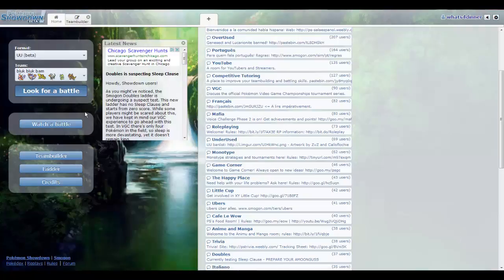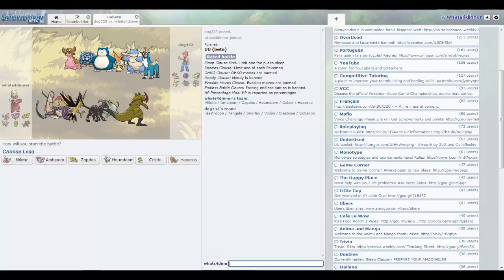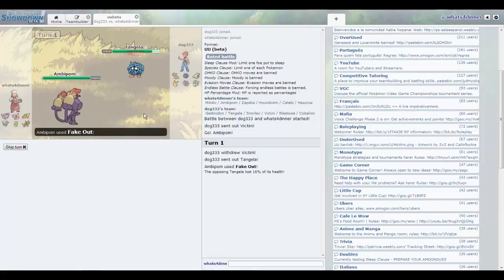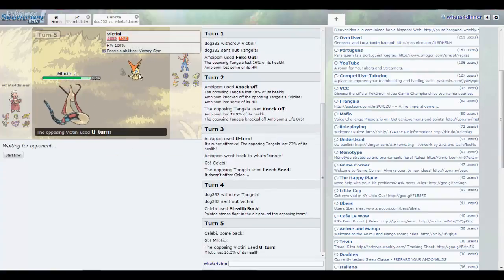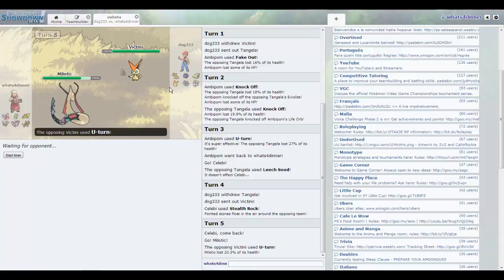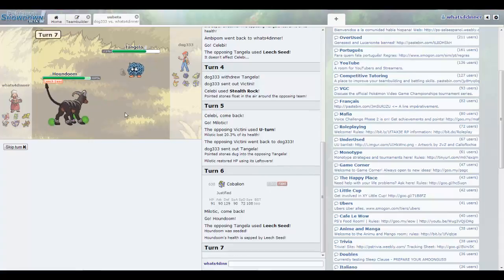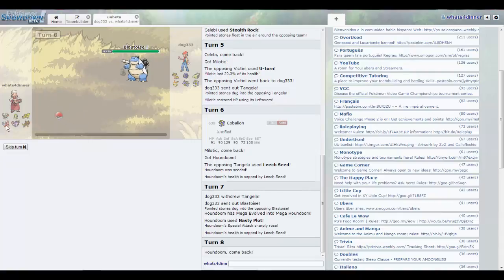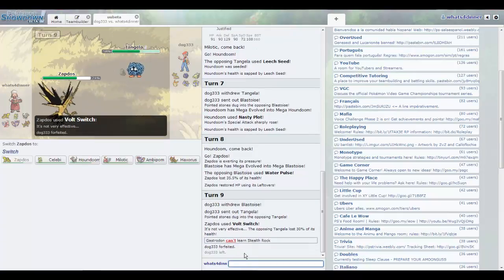Bluk Bluk Bam- Pokemon Showdown UU Session Pt. 5